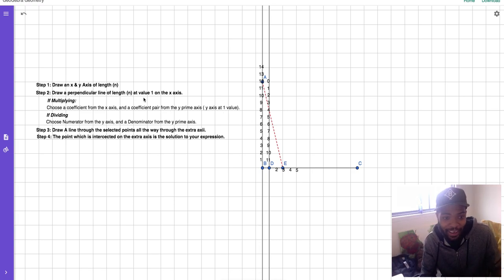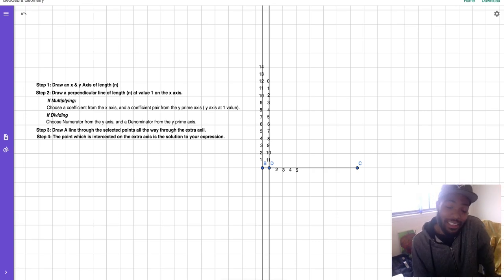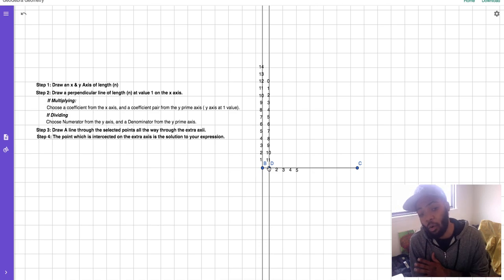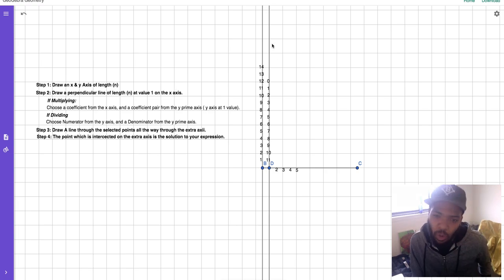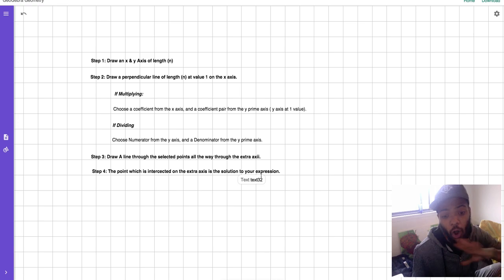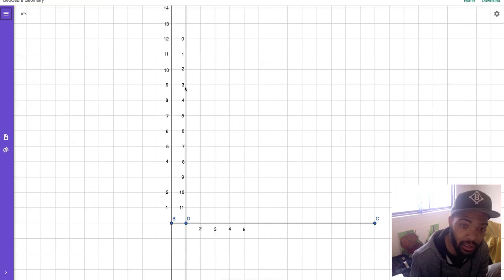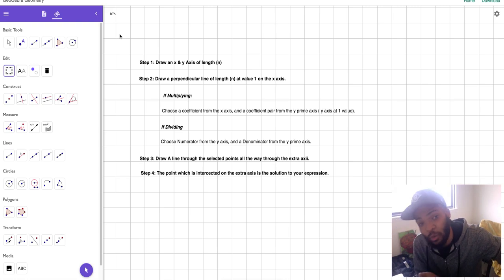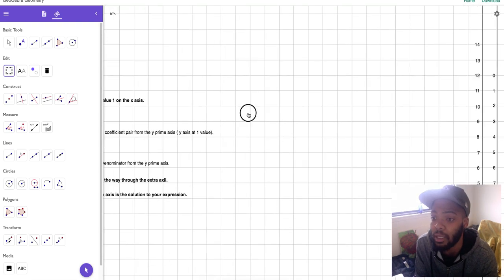An Easy Way To Divide and Multiply using Only a Graph!!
Sorry for the choppiness. I'll try to do a better video someday. But I thought it was a nice thing to share. I hope this helps some people out there.

Post comments or debates below.